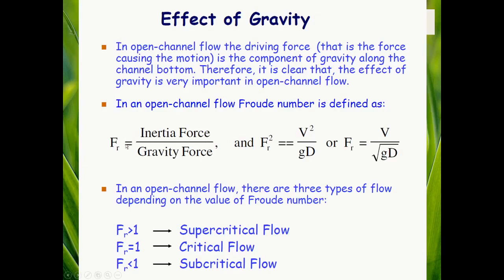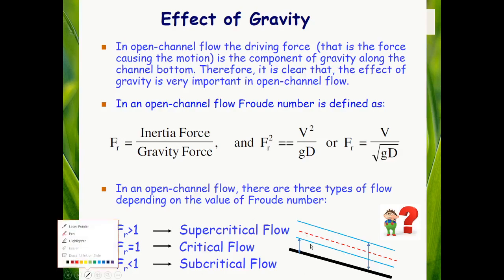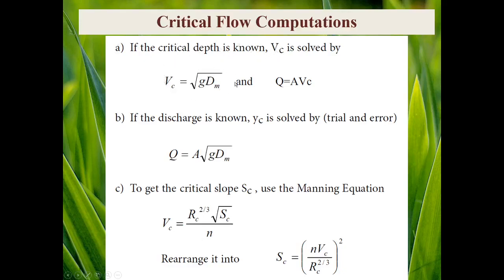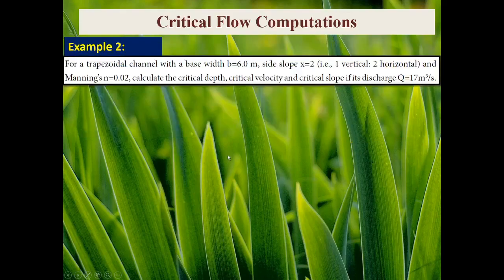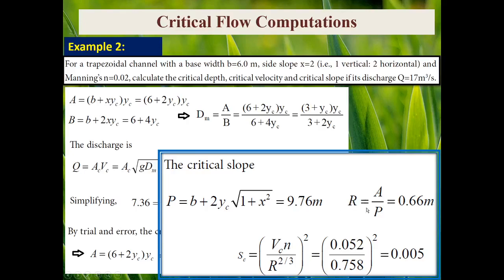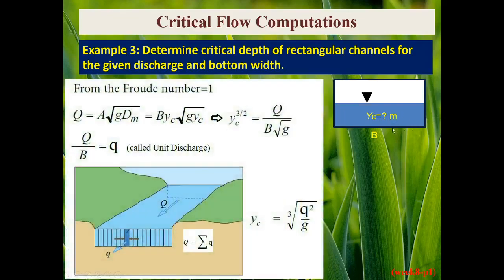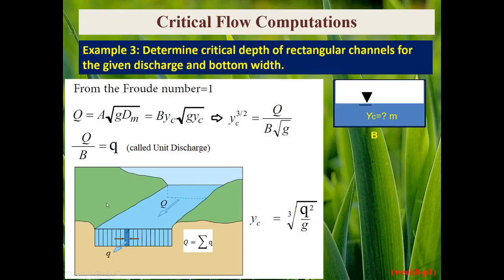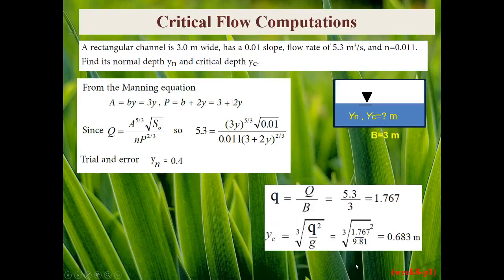Hydraulics: Lecture 9: Critical Flow Computations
Critical Flow Computations